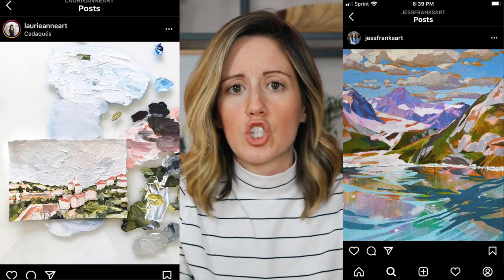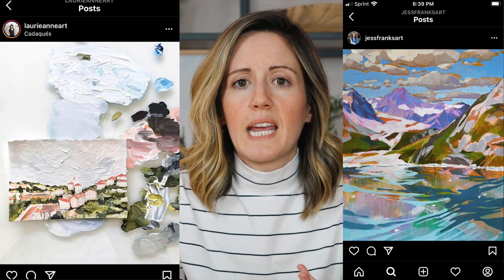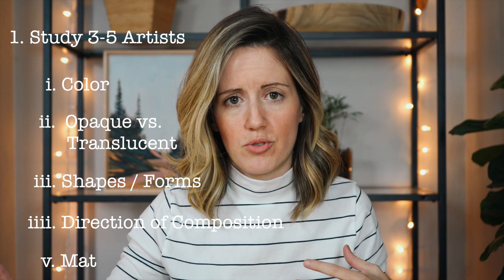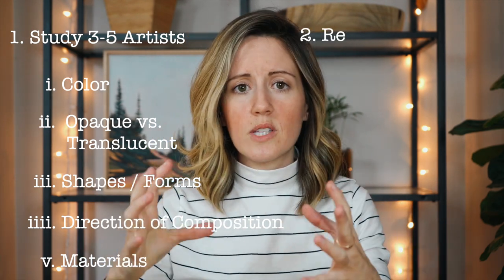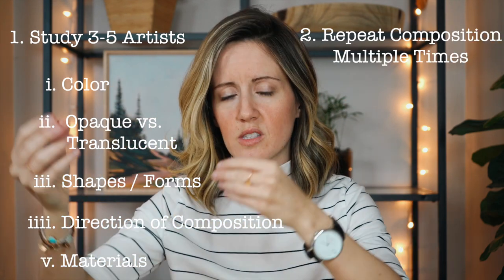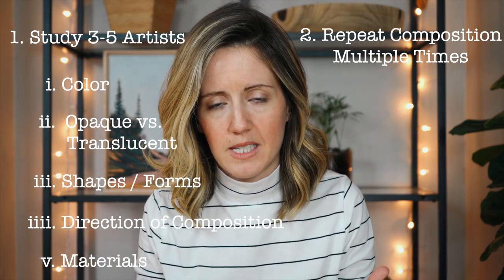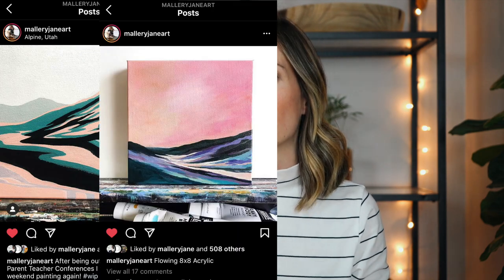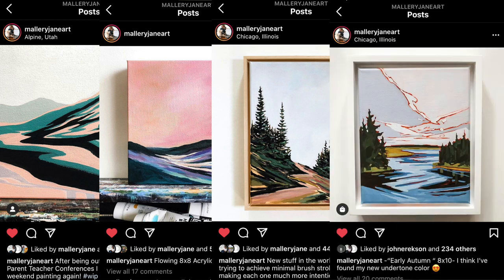How to Find Your Art Style in 2020 for Beginners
In today's video, I'm talking about how to find your art style. I go over 2 important steps to help you find your art style faster. I share how to analyze your favorite artist to then incorporate into your own art, without copying.